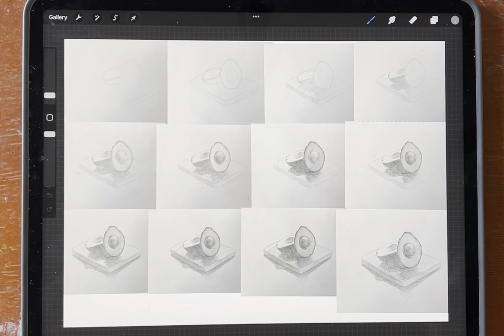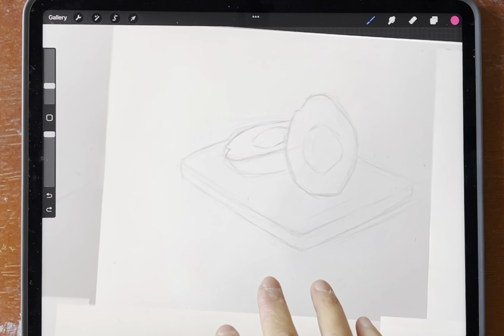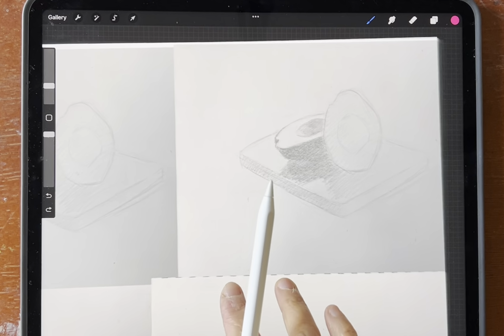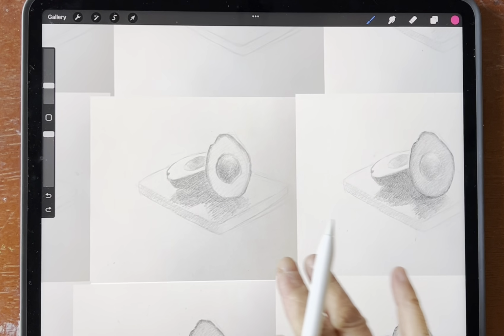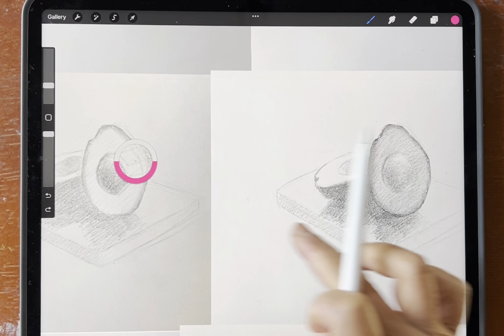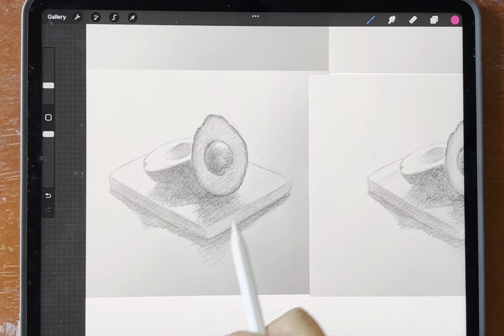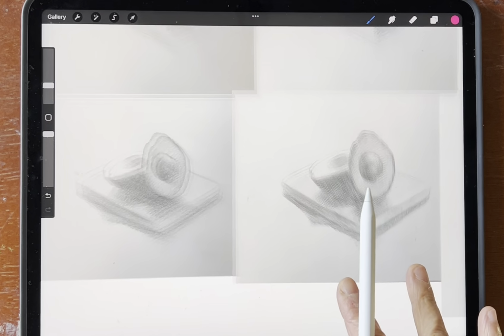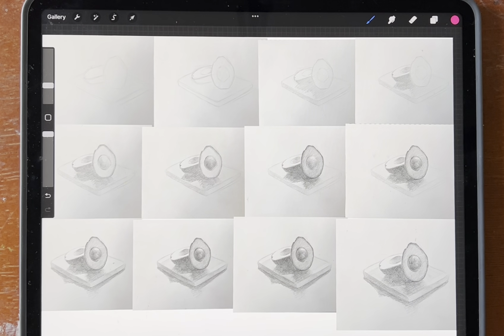Avocado on cutting board drawing